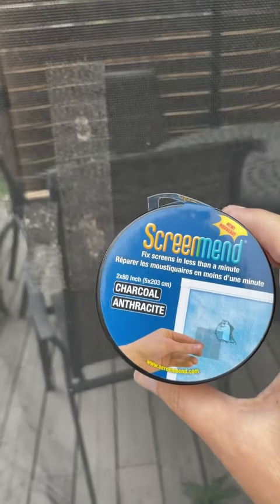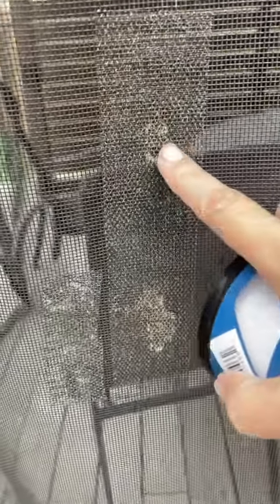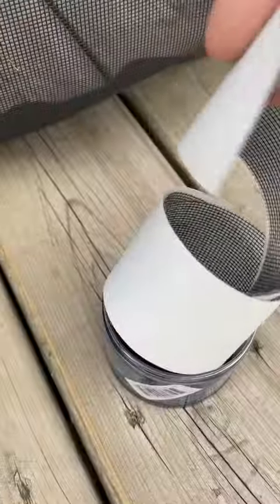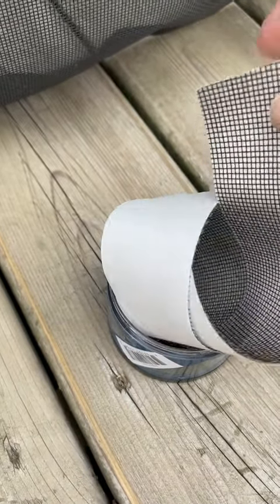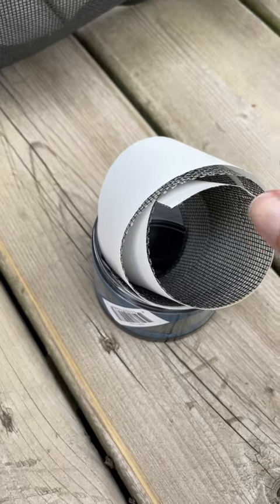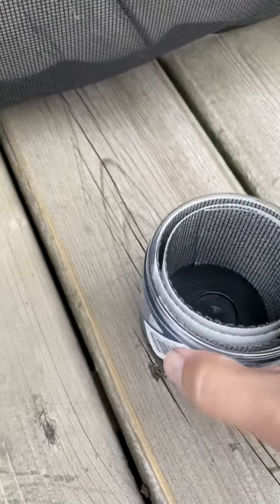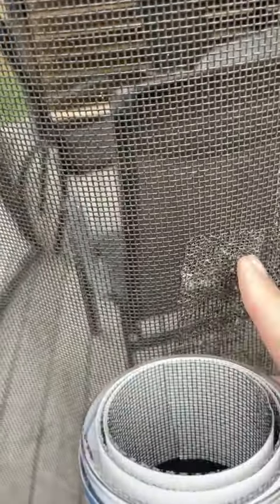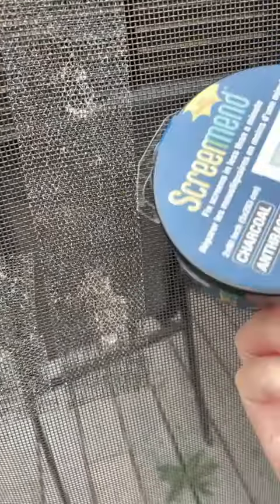Screen mend works. Great to have on hand for those repairs.